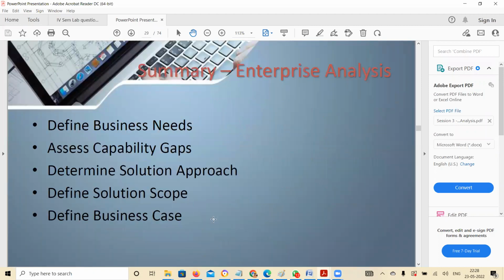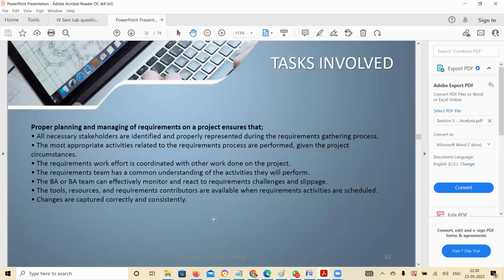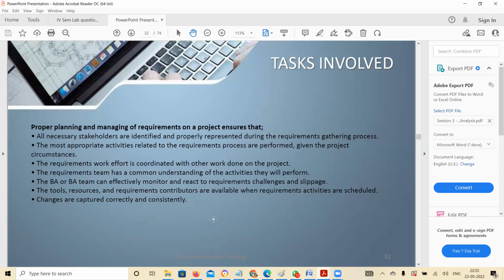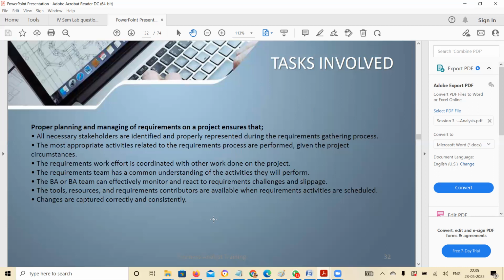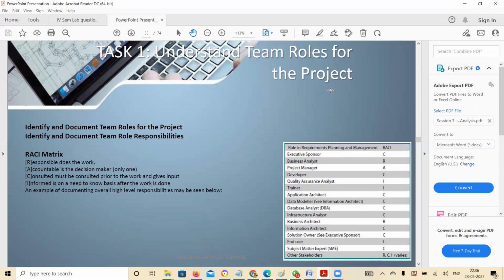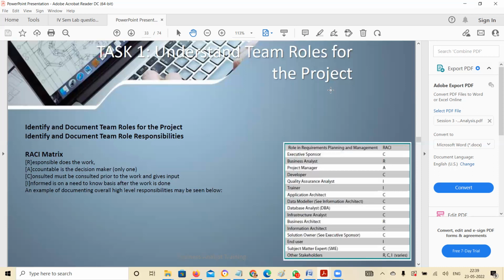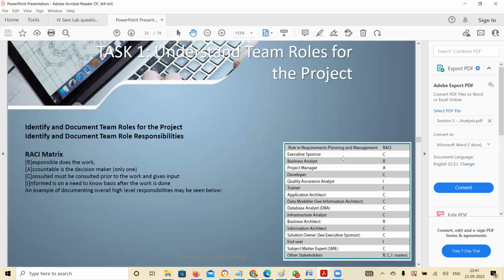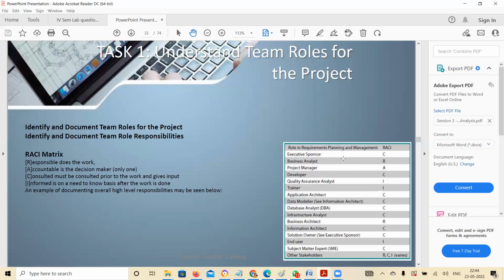23 May 2022 - Planning for Requirements Elicitation